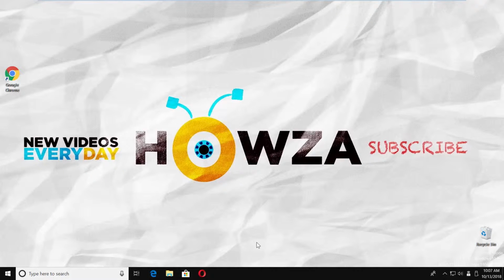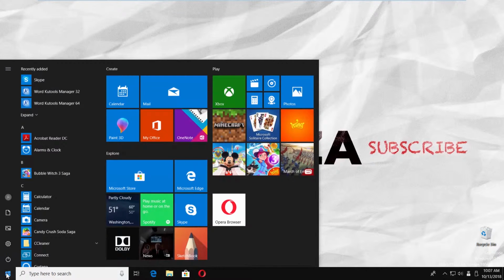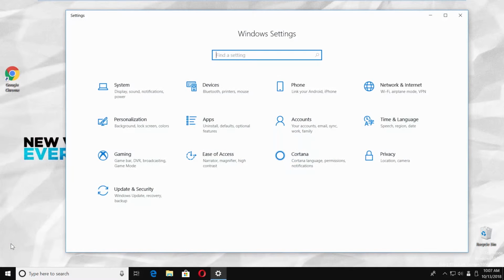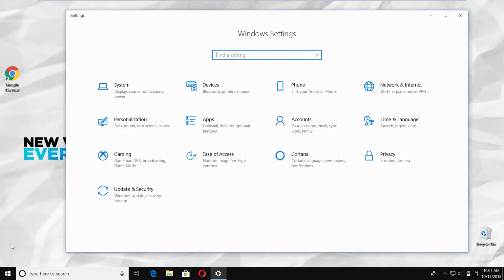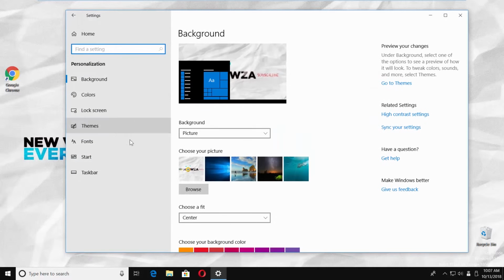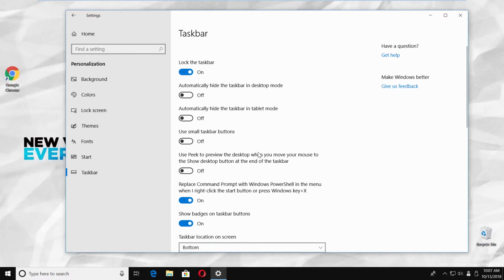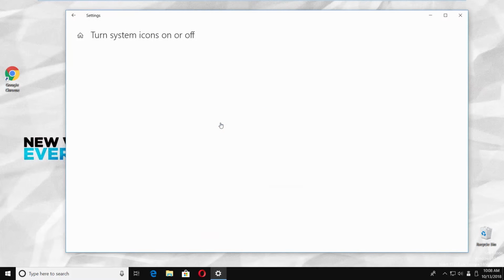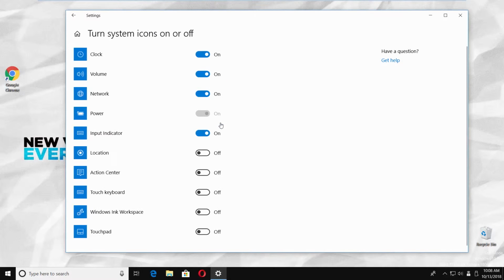How to Hide or Show Action Center Icon in Windows 10 Taskbar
In today's tutorial, we will teach you how to hide or show Action Center in Windows 10.
Go to the left bottom corner of your desktop and click on windows icon. The start menu will pop up. You can see a small gear, above the same windows icon, click on it. It opens a Windows Settings tab. Go to ‘Personalization’.
Select ‘Taskbar’ from the left side menu. Scroll down and look for ‘Turn system icons on or off’. Look for ‘Action Center’.
To hide the Action Center’ from your taskbar, turn the switch off. To show the ‘Action Center’ on your taskbar, turn the switch on.